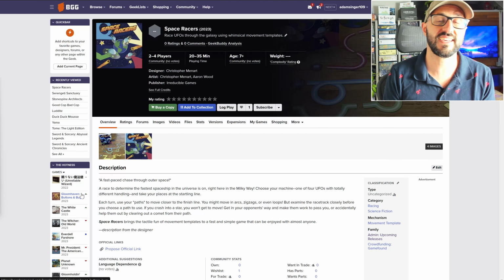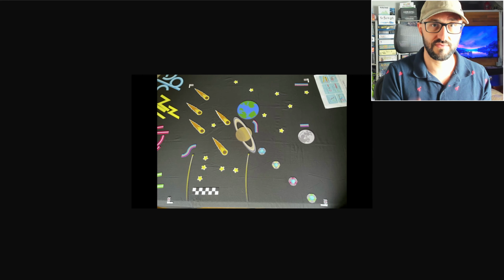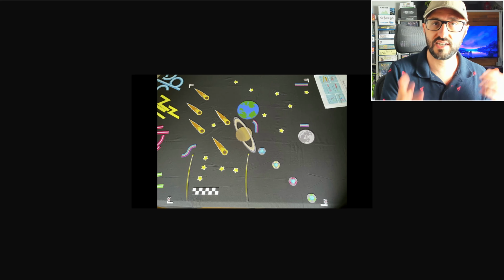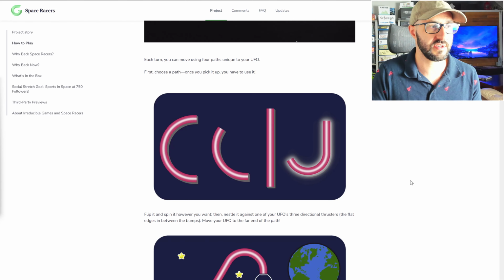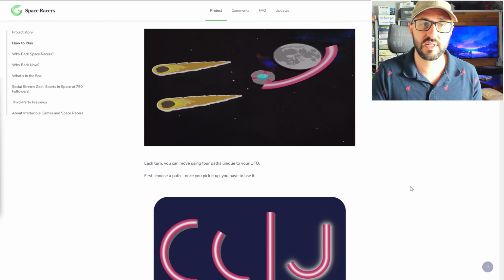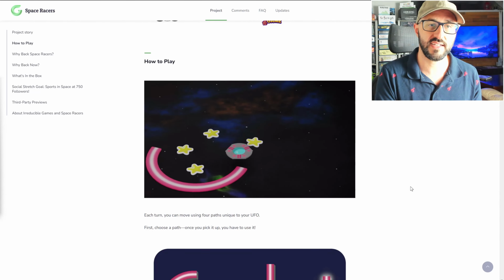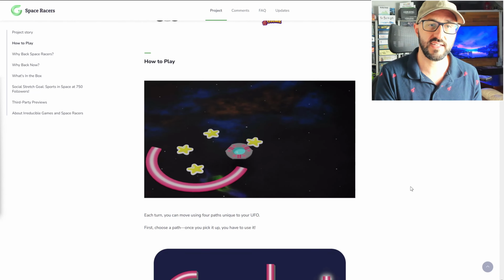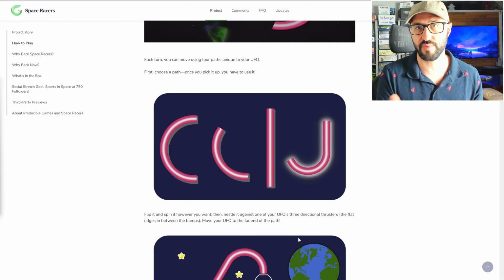🌱Short Preview of Space Racers